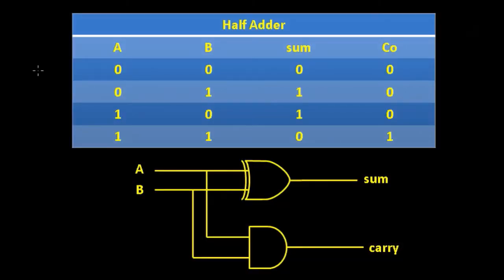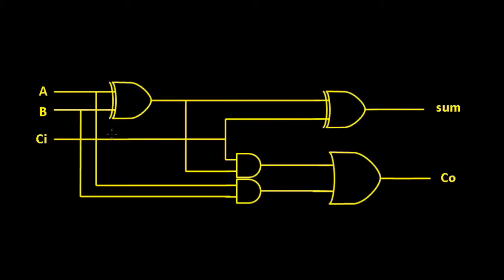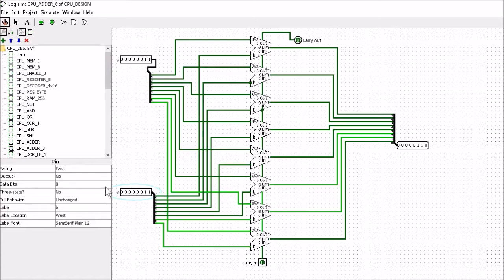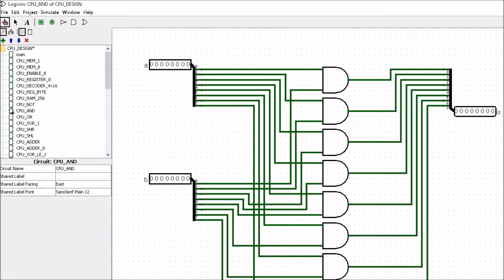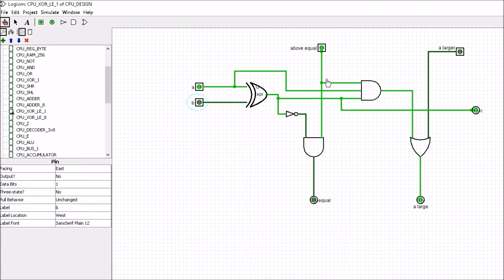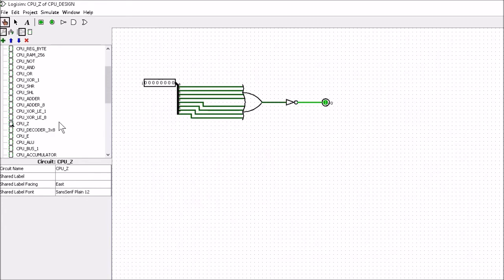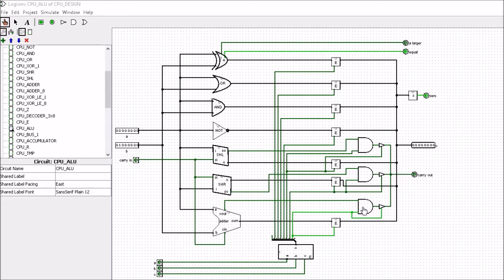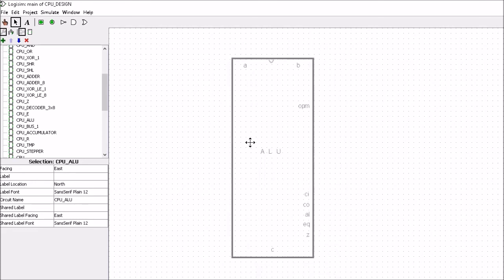Design a CPU 1 - Arithmetic Logic Unit